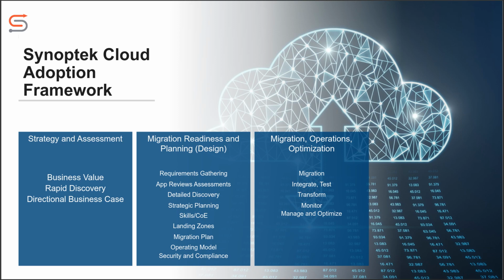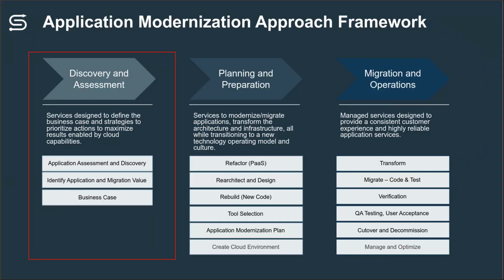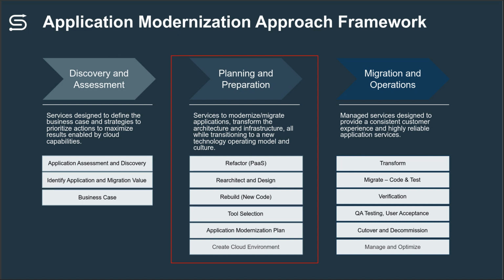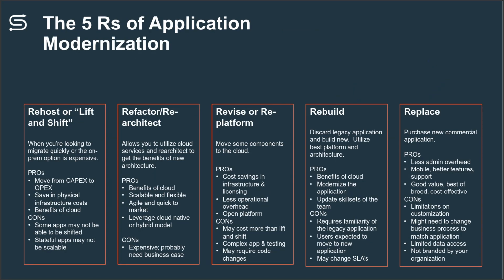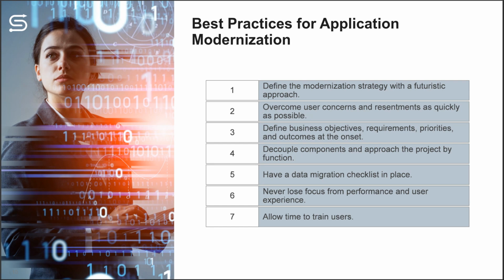On-demand Webinar - Application Modernization The First Step towards Digital Transformation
An organization's potential to transform into the future is highly dependent on its ability to leverage new technologies meaningfully. That's why several organizations trapped in complex legacy systems find it impossible to succeed in their digital transformation projects. While trying to accelerate their digital transformation journey to overcome the COVID-19 setback, enterprises have realized that any kind of transformation is impossible with a legacy applications stack. In today's webinar, Debbie Zelten - Director, Application Development and Business Intelligence, and her team talk about the need for Application Modernization in the post-pandemic world and the best practices for carrying out an enterprise application modernization project quickly and successfully.